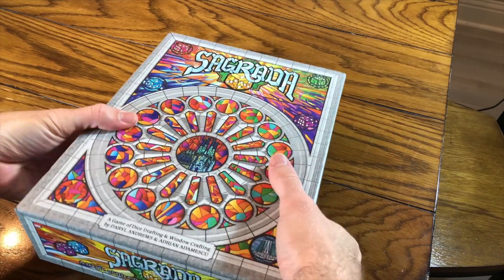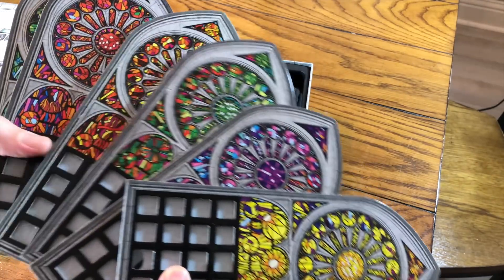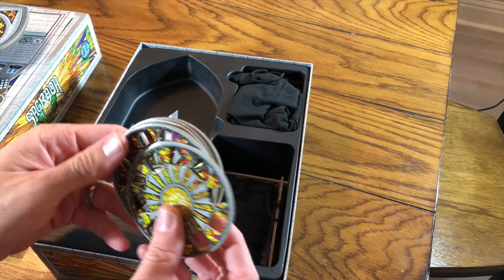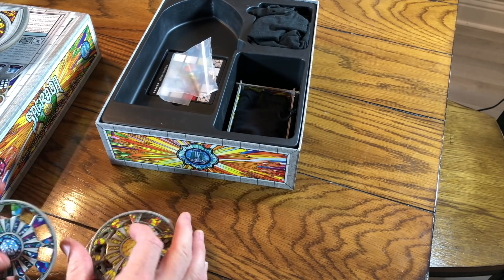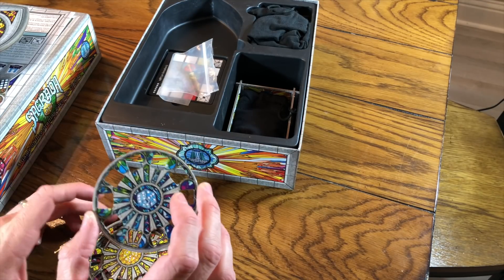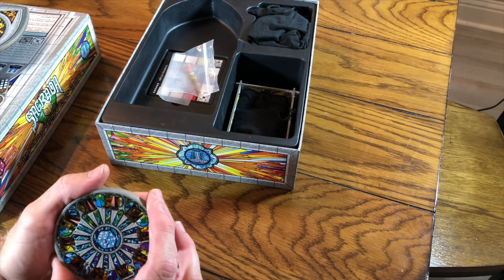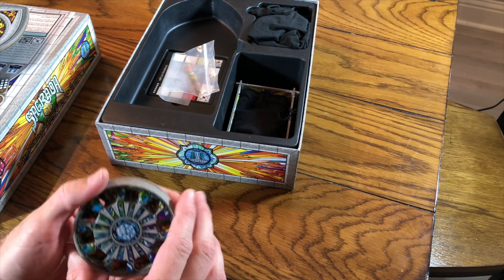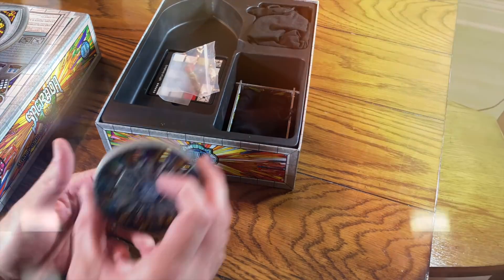Sagrada 5/6 Player Expansion with Bryan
Bryan takes a look at the newest expansion from Floodgate Games for Sagrada! Question of the day. Can a higher player count hinder or hurt a game? What games benefit?

00:00 - Introduction
01:31 - Game overview
02:50 - Final thoughts